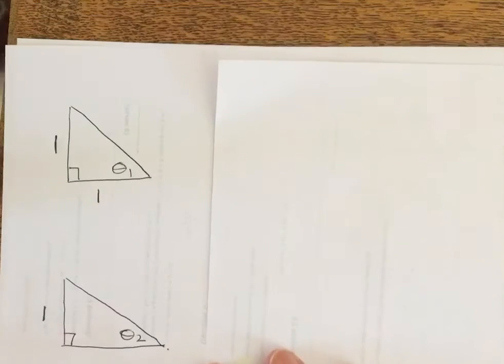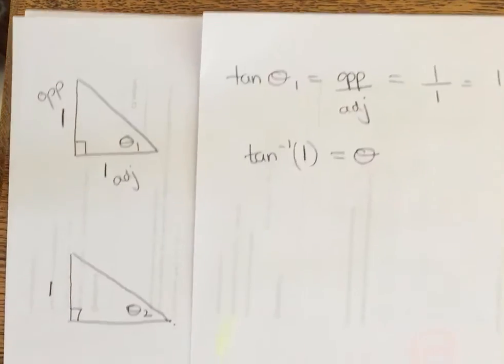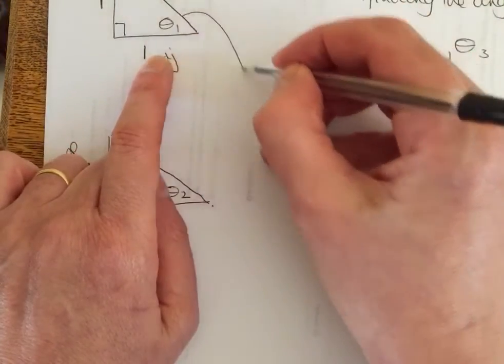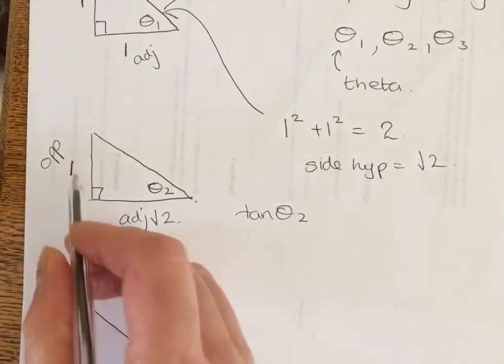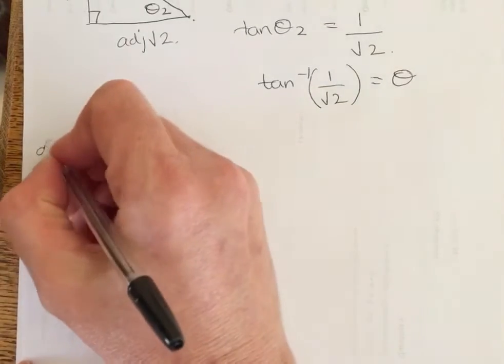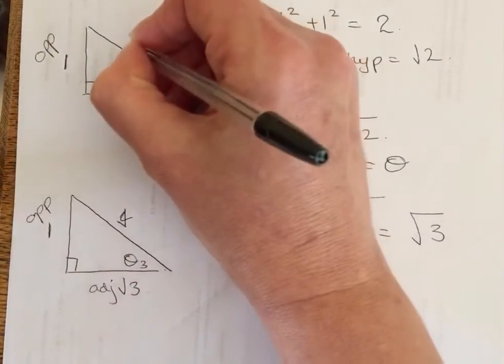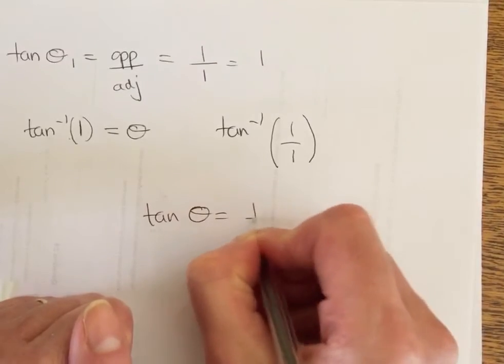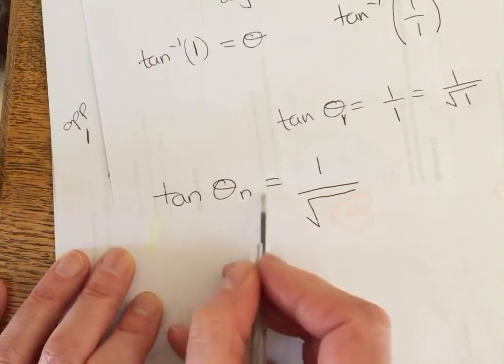Pirate question finding the nth term of a sequence involving right angled triangles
Trigonometry of right angles triangles